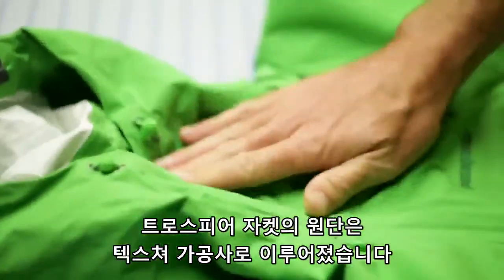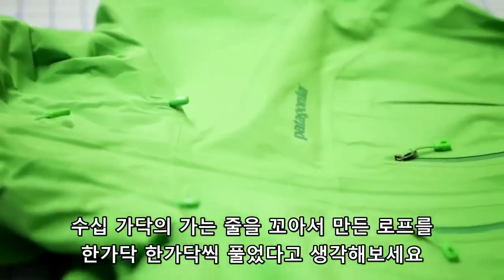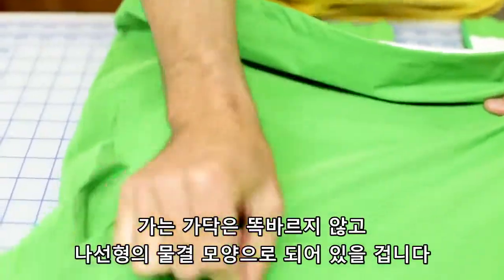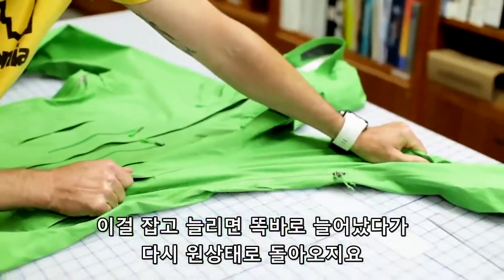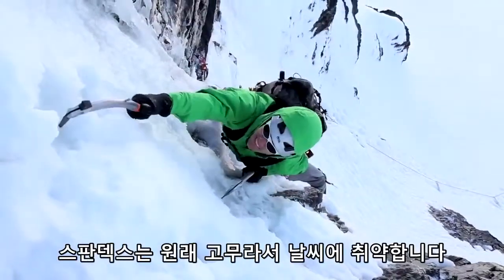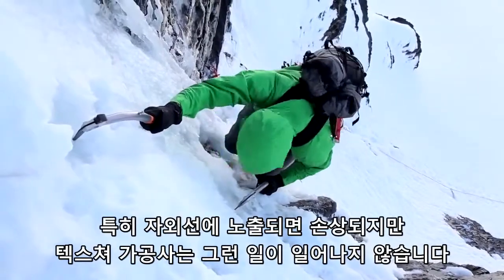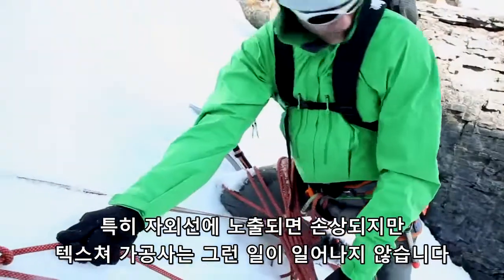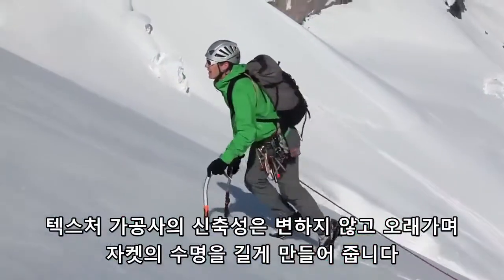[Patagonia Korea] Patagonia Troposphere Jacket (KOR)